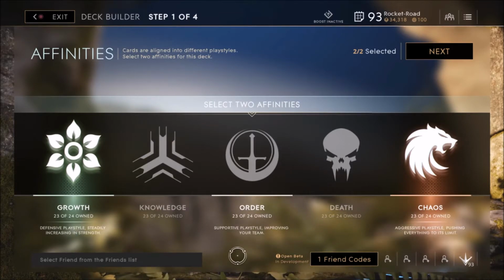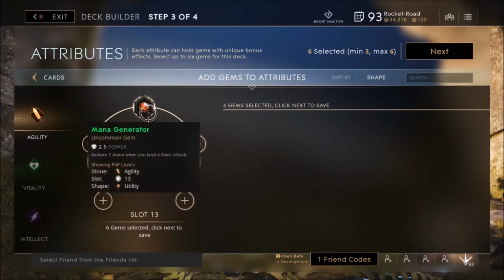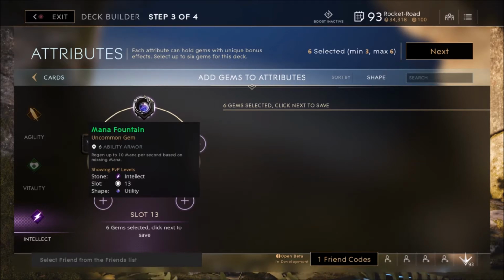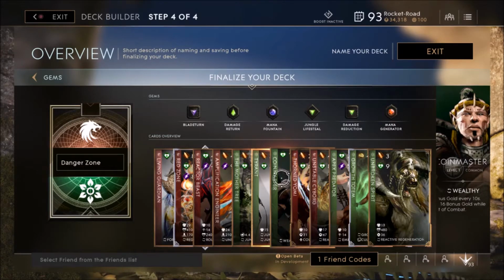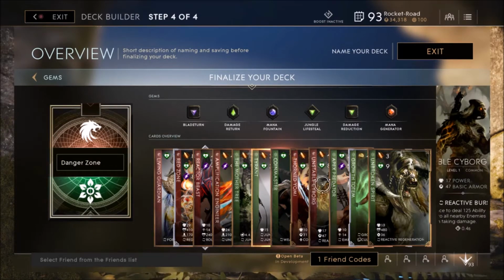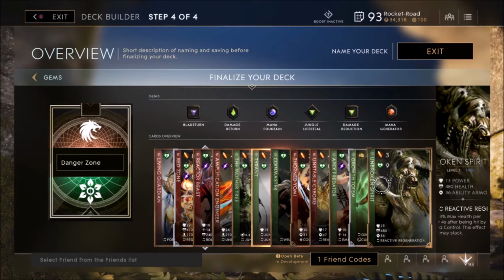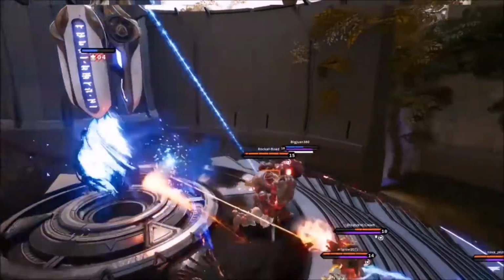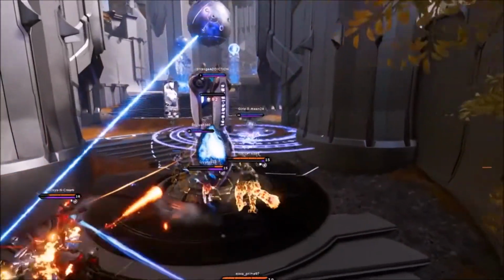Paragon: V42 Crunch Build and Guide #1 - Danger Zone!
Our first and long awaited guide is here for jungle Crunch and the "Danger Zone" deck!

Gameplay footage of several titles. Guides, walkthroughs, let's plays and multiplayer action! We upload it all. Win or lose, good, bad and ugly. Join the Ice Cream Soldiers for some sweet adventures in the parallel universe that is gaming!

We are so hyped for the release of the v42 patch in Paragon! Join us as we trek through the new itemization system and learn of all the insane, odd and possibly insanely odd combinations you can devise for heroes!